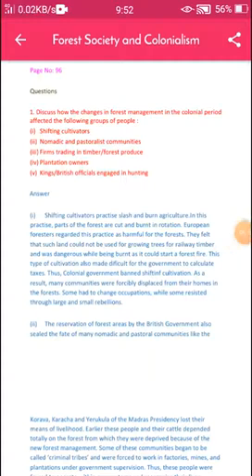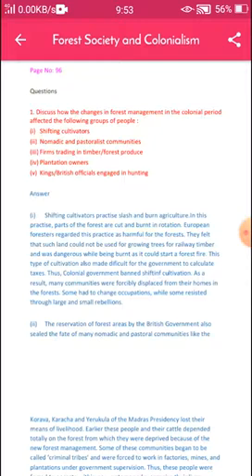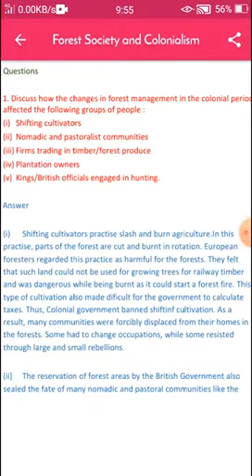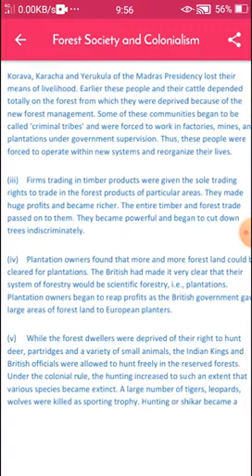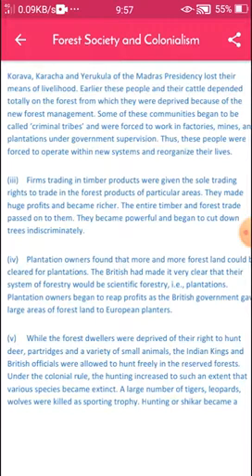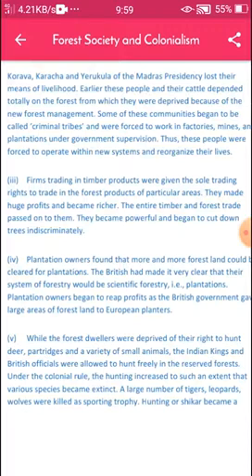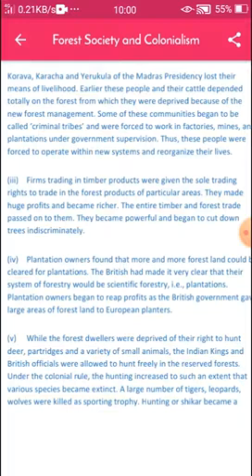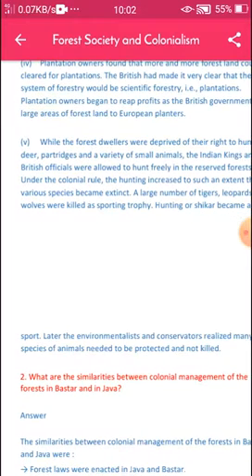class 9- History-Chapter 4-Exercises